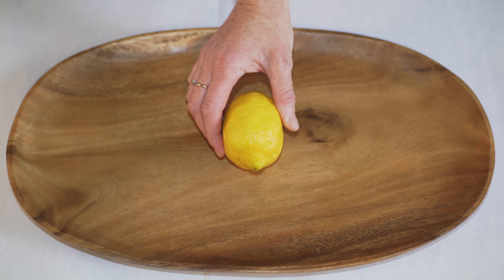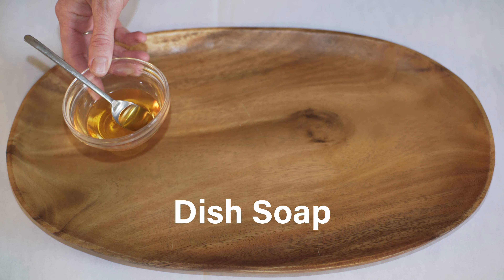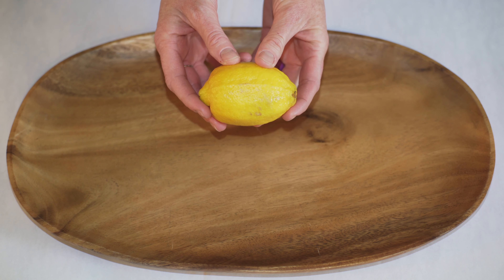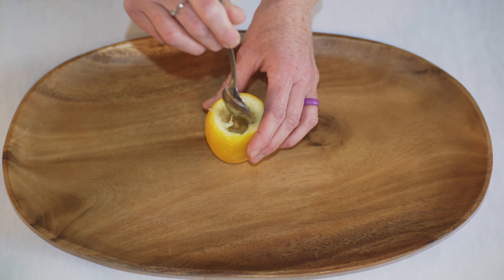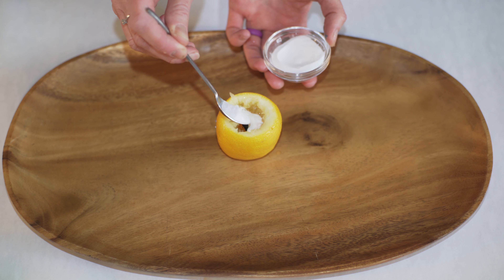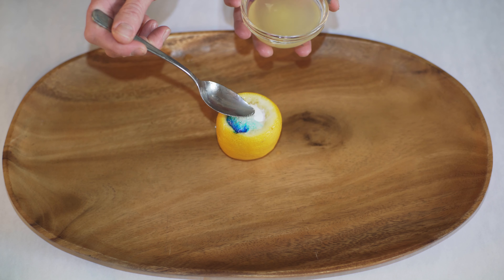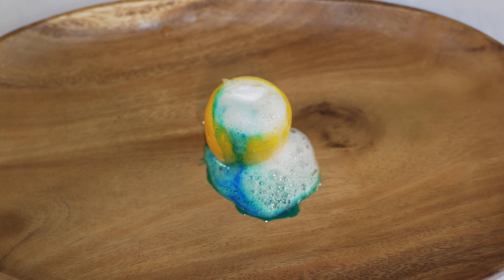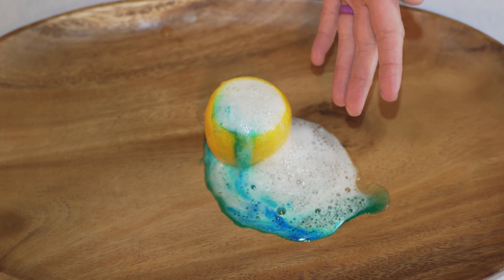Science with Ms. Olivia - Lemon Volcano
Have fun making a lemon volcano. You need 2 lemons, baking soda, spoon or Popsicle stick, tray or dish. Optional ingredients dish soap and food coloring.
Experiment with other citrus fruits. If you do not have any fruit, the kids will have a great time making volcanoes with baking soda and white vinegar.